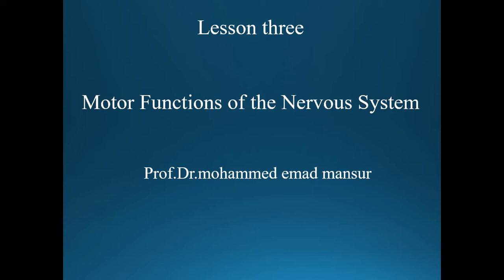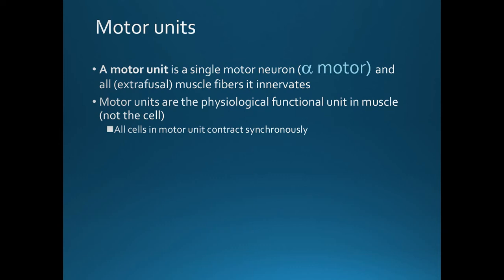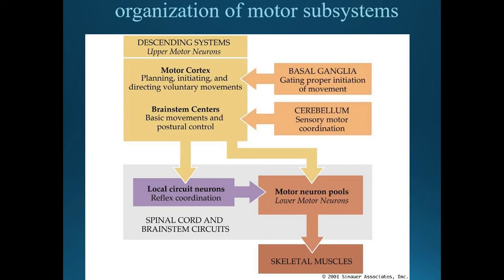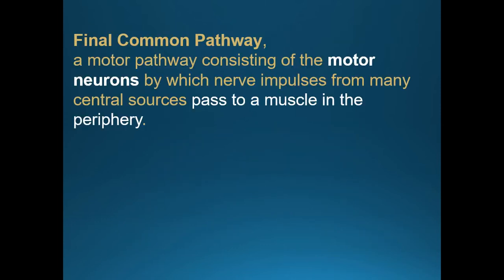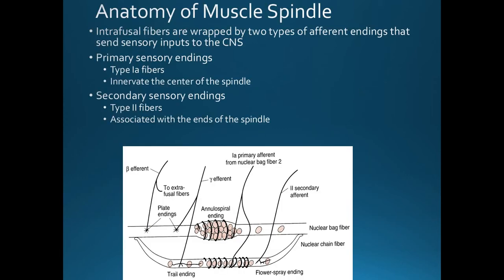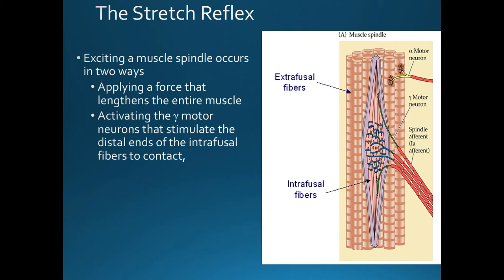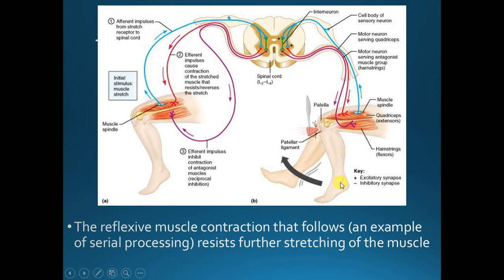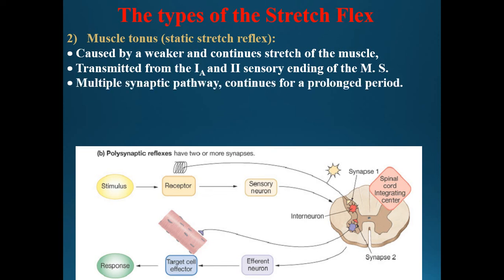Motor Functions lesson 3